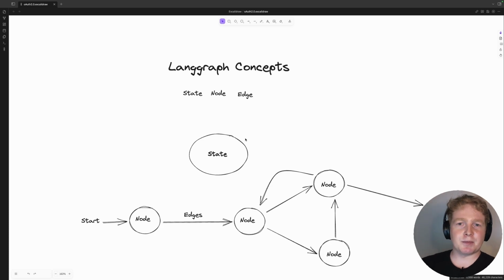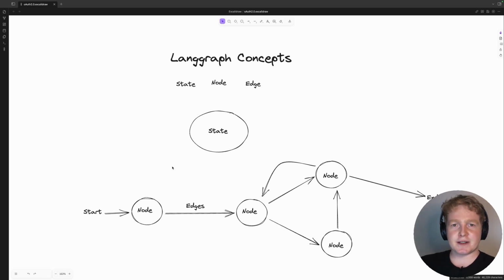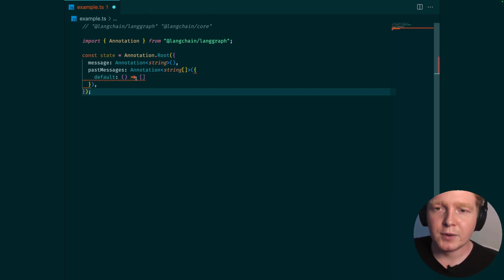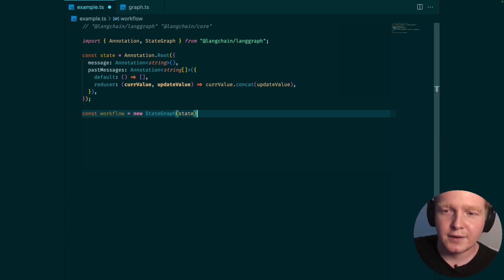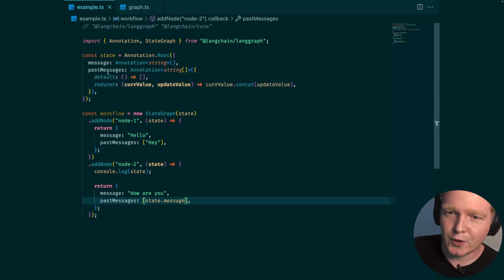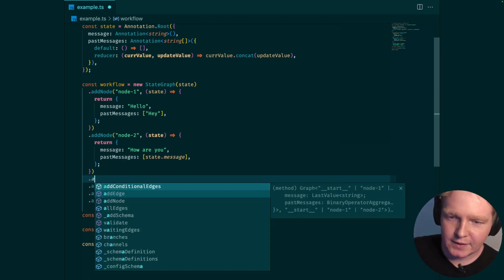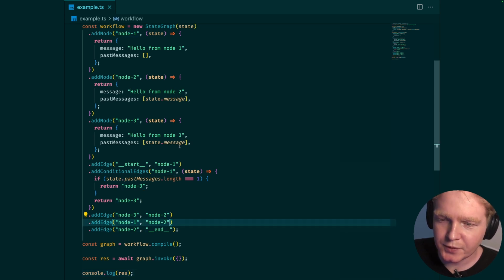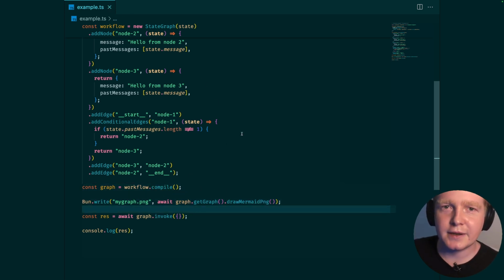Game-Changing AI Agents Using LangGraph.js!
This is an intro into Langgraph.js, an AI Agent framework you can use to build useful AI agents for your business or app.